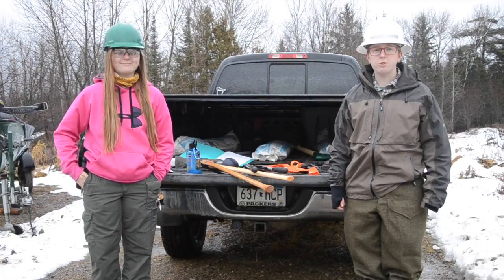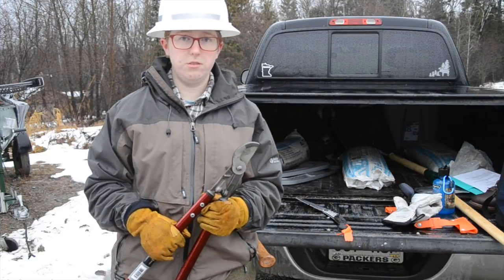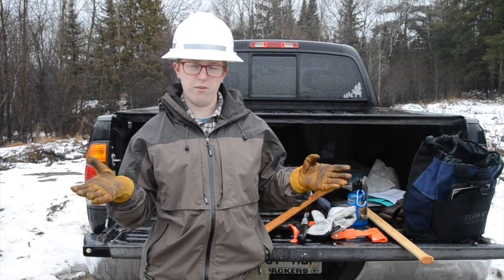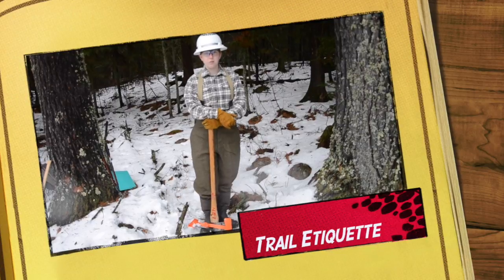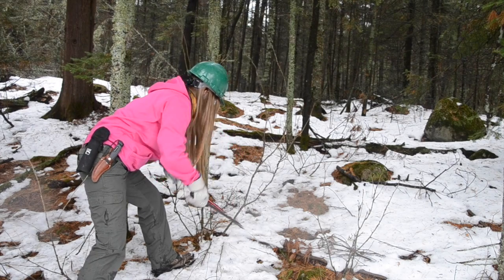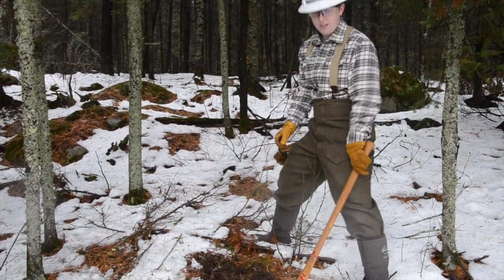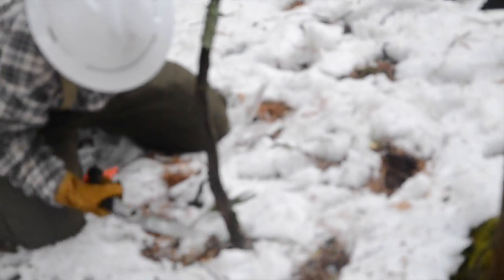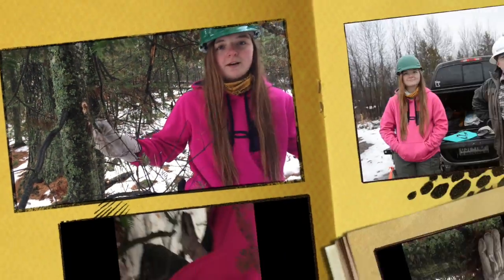Basic Trail Maintenance VCC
This video is about Basic Trail Maintenance